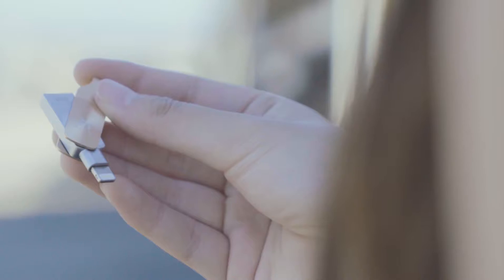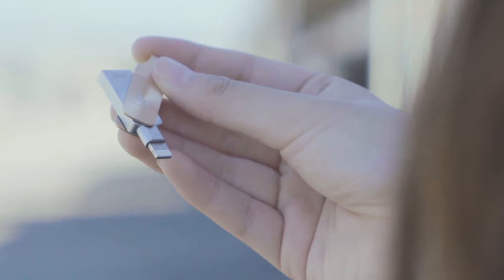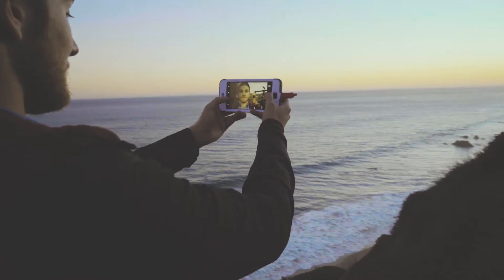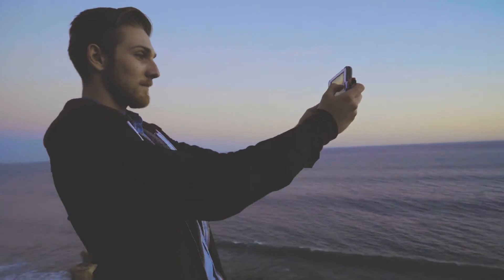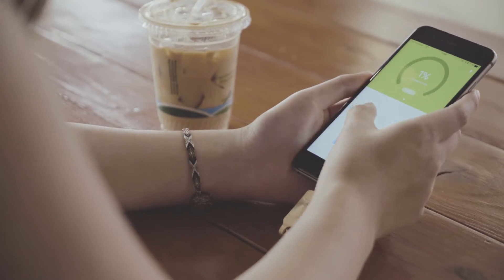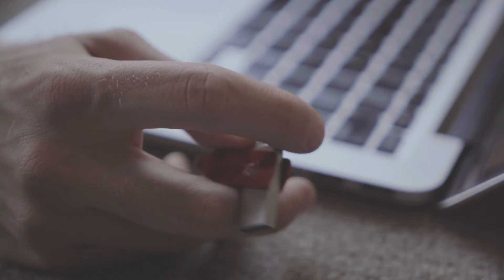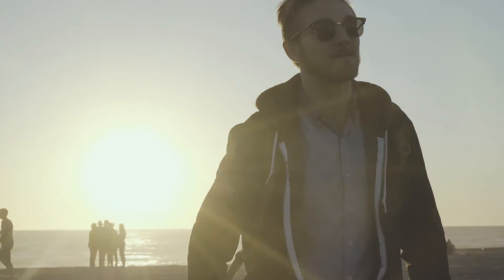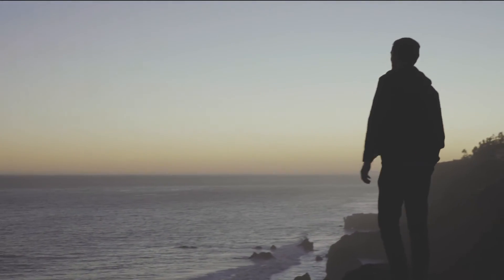iKlips DUO+ Trailer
An ultimate tool for data storage, transfer and, iKlips DUO+ is a flash storage device and a file sharing solution rolled into one, instantly expanding your iPhone or iPad’s available storage by up to 128GB. It enables you to take your HD movie collection with you on flights, record hours of 4K video without running out of memory space, or the ability to do serious video editing on your iPad Pro, and then effortlessly move, copy and share data between your iOS device and your desktop – in the smallest, most stylish package yet.